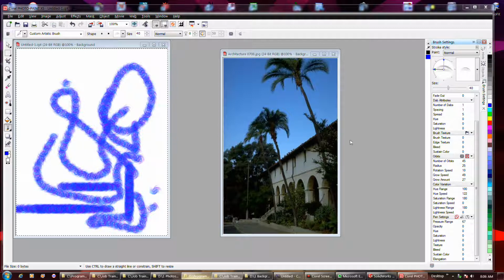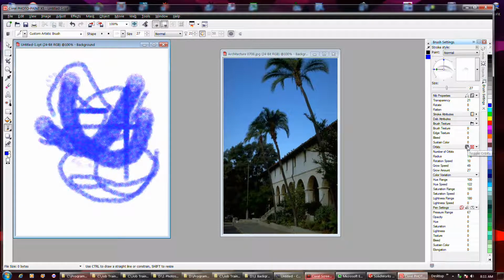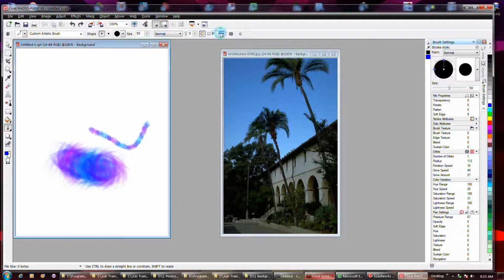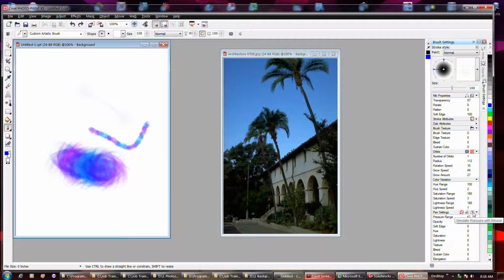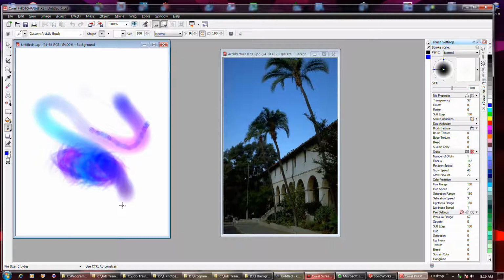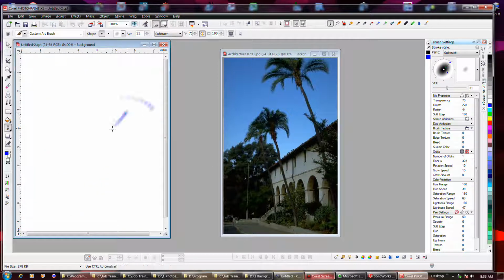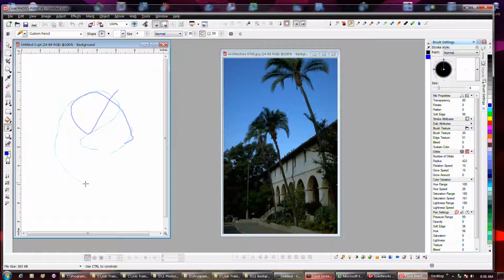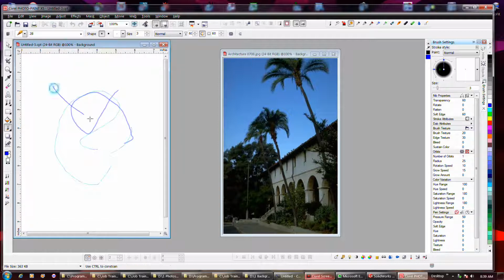Corel Photo Paint 2 misc 2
These videos are tutors for Corel PhotoPaint x5... although it should apply to newer or older versions for the most part.